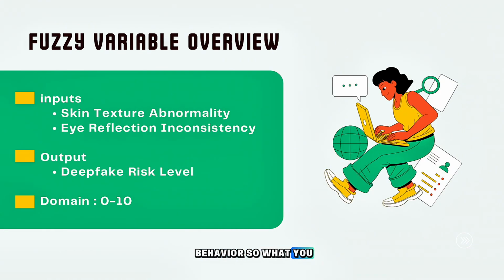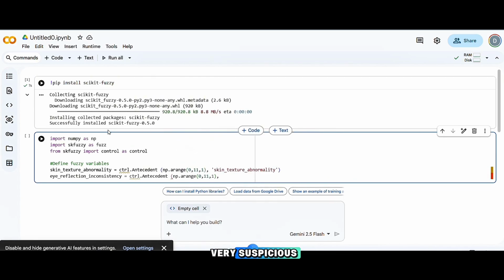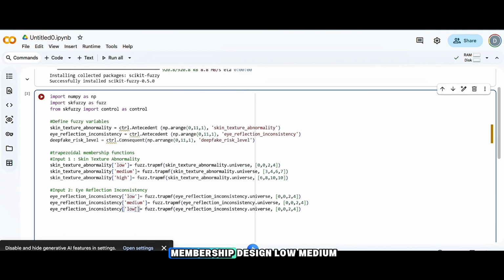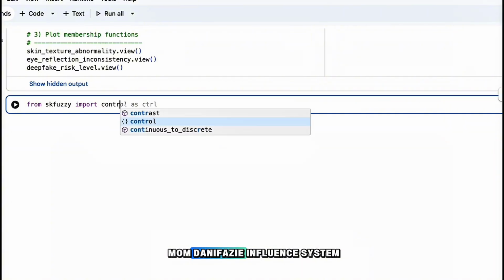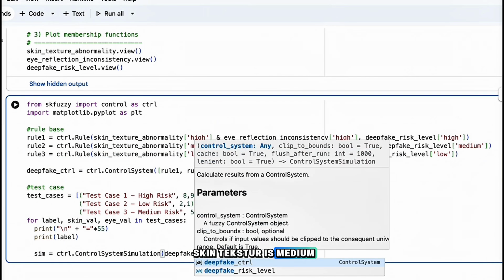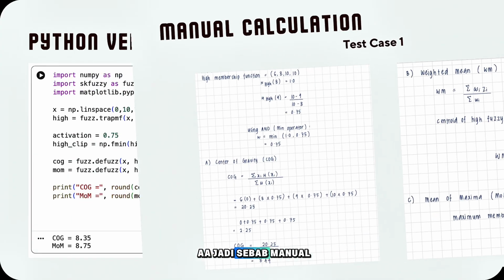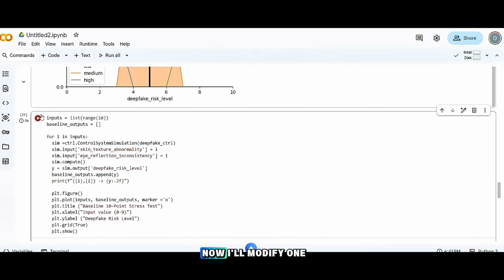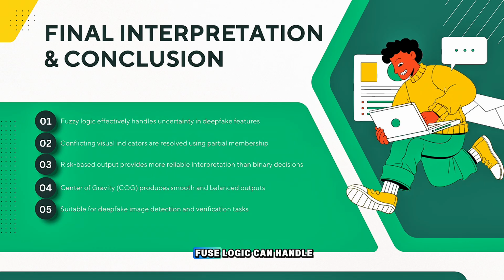PBL 3 DEEPFAKE IMAGE DETECTION DIYANA CS1 A210091